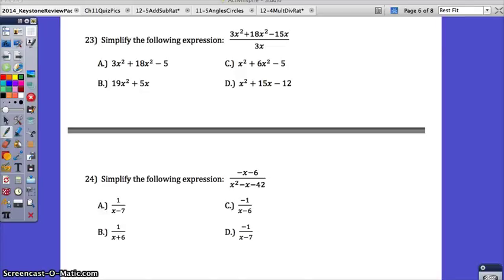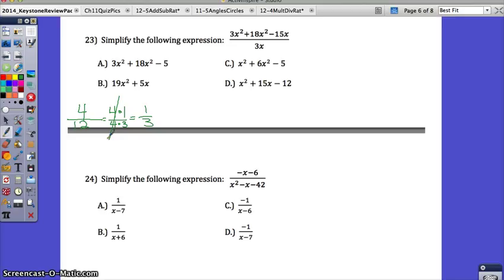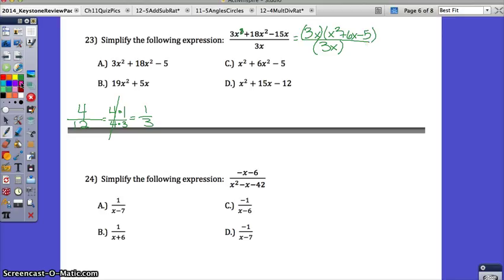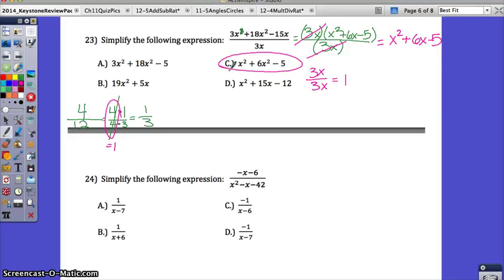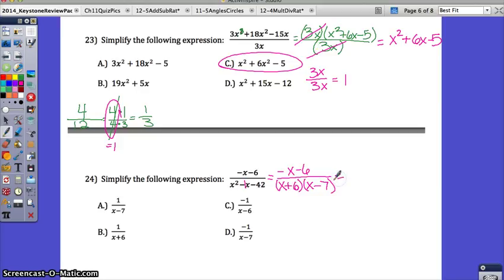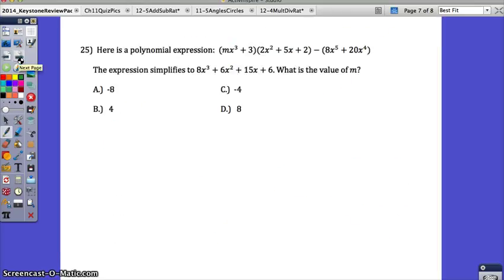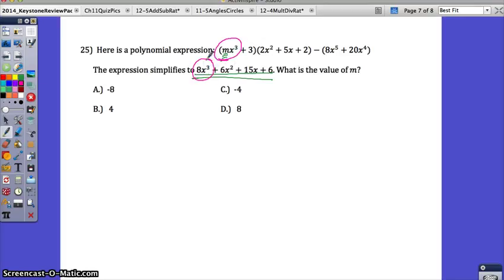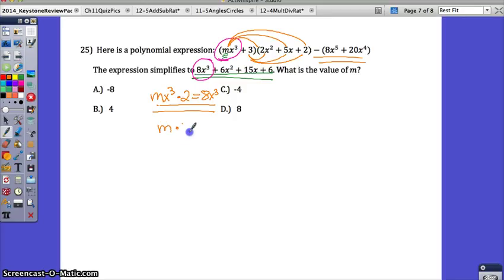USC Algebra I Keystone Review Packet #23 - 25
USC Algebra I Keystone Review Packet Explanation #23 - 25